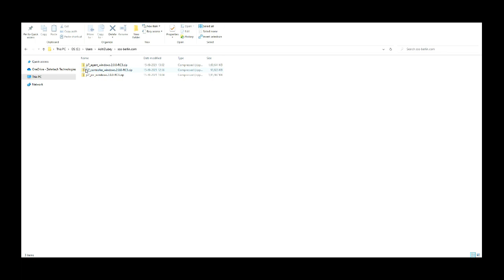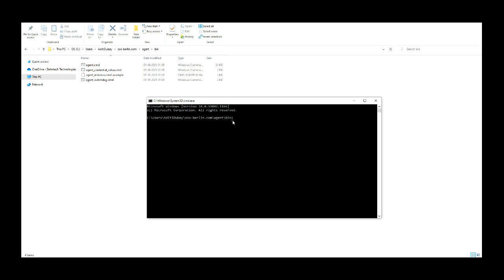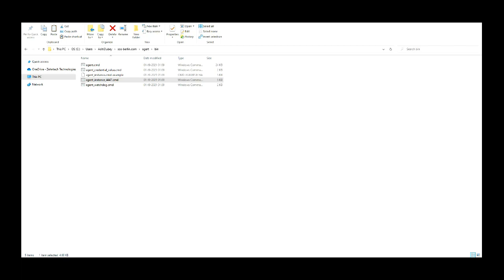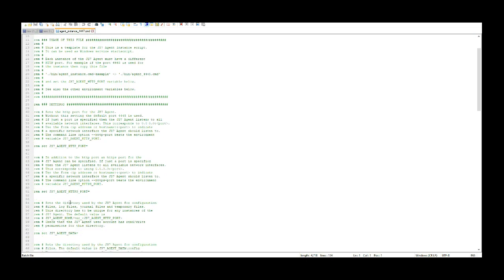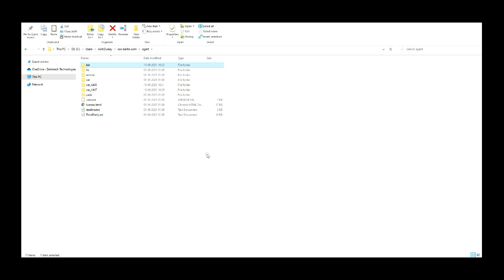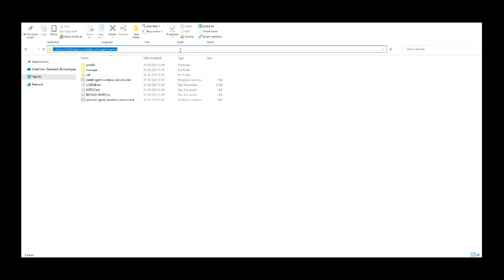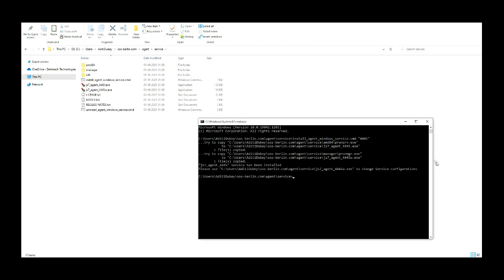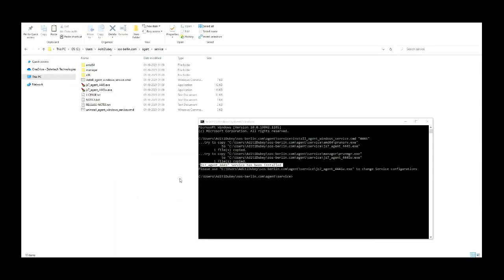JS7 Installation: How to install the JS7 Agent on premises using headless installation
The JS7 Agent can be installed on Windows and Unix environments.
* For Unix and Windows operating systems, the Agent is available for headless installation.
* For Windows, users have the option to use the graphical installer.

The installation process includes to specify the installation and configuration directories for the Agent. Very few options are to be specified, for example the port that the Agent instance listens to and that has to be accessible for the JS7 Controller.

JS7 is the next-generation Open Source Job Scheduler, designed for performance, resilience, and security,